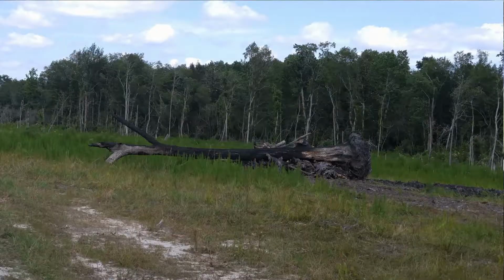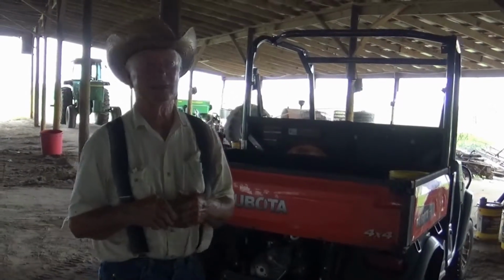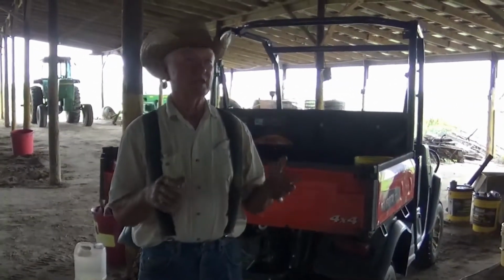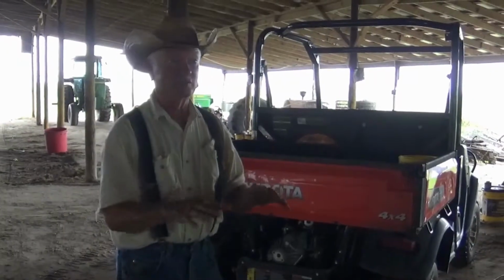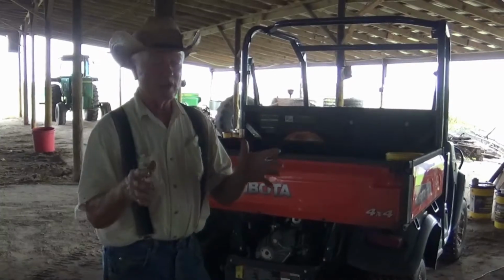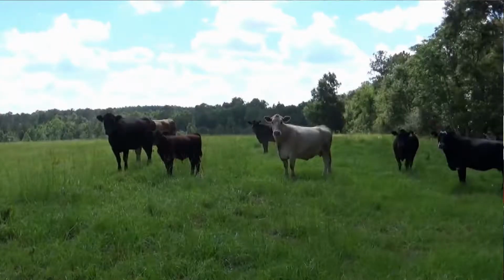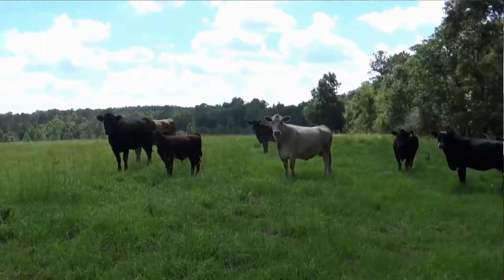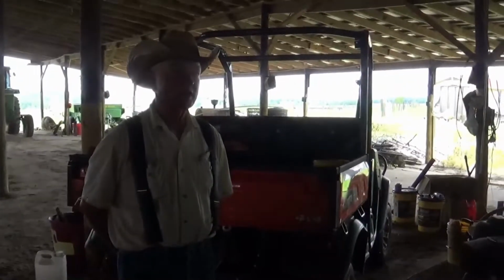Transforming Exceptionally Poor Soil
John describes the change from dry land to pasture that made him a believer in GroPal Balance.